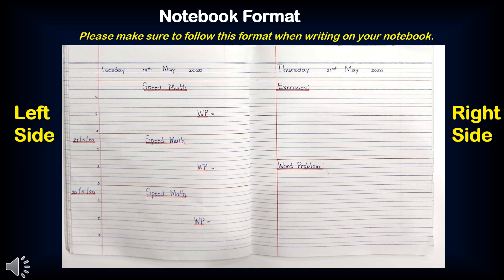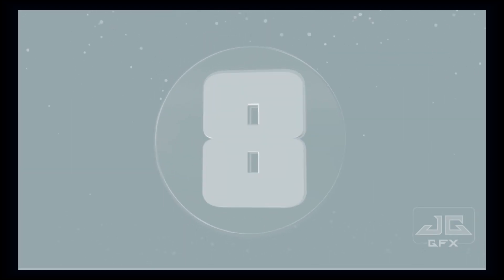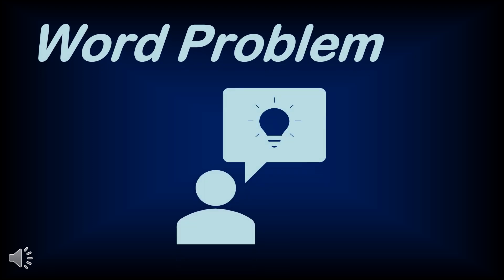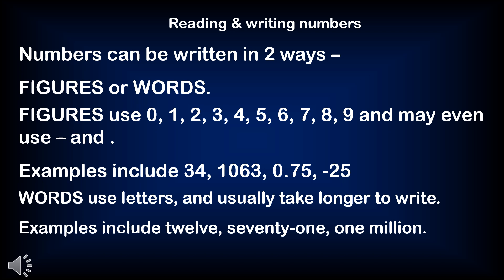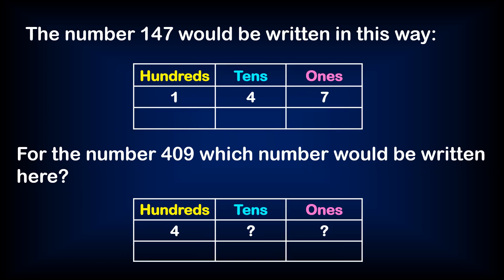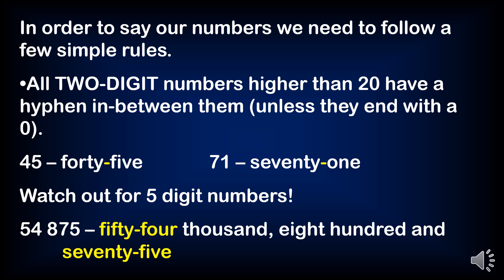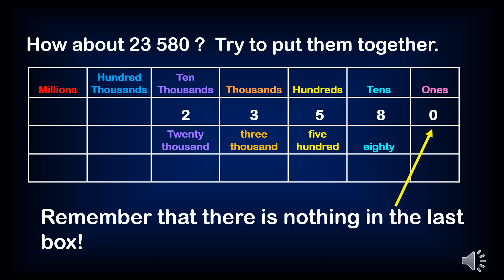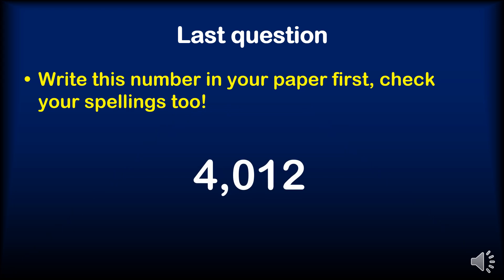G.4 Maths Place value Digit value